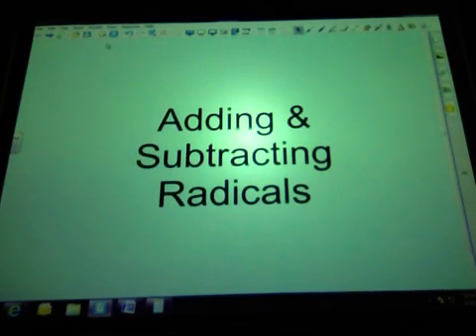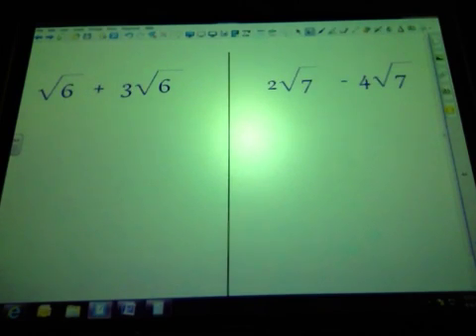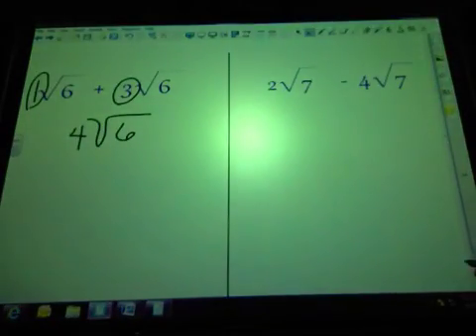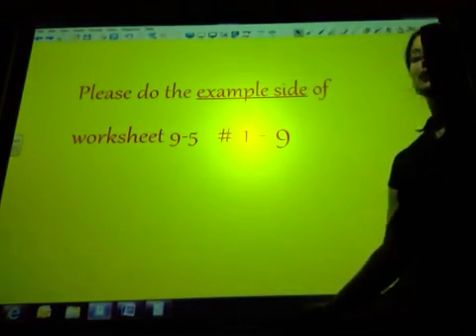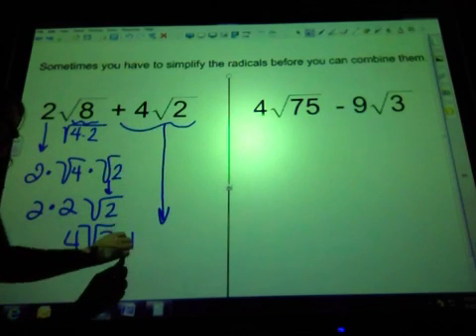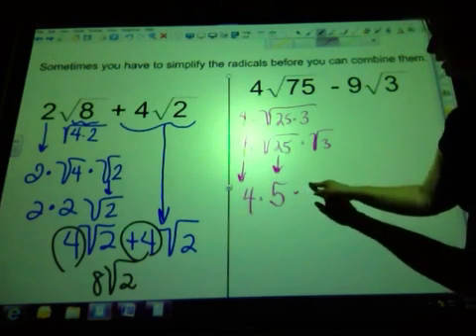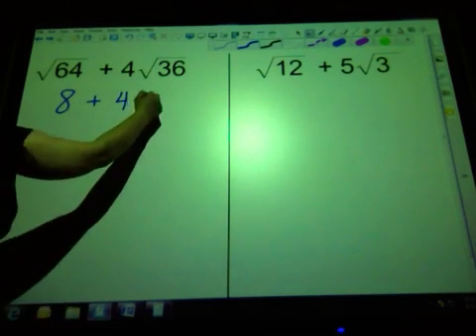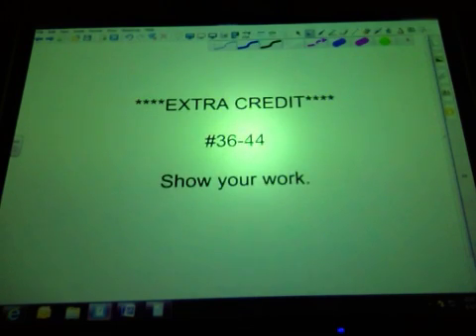Adding & Subtracting Radicals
This videos provides a basic explanation of how to add and subtract radicals.